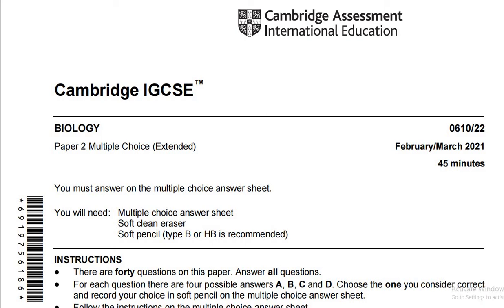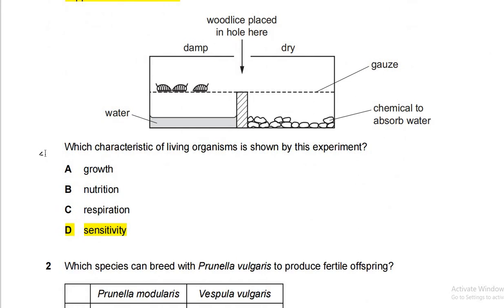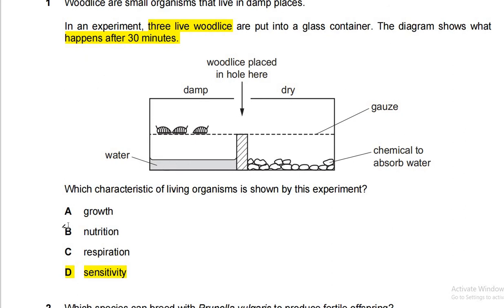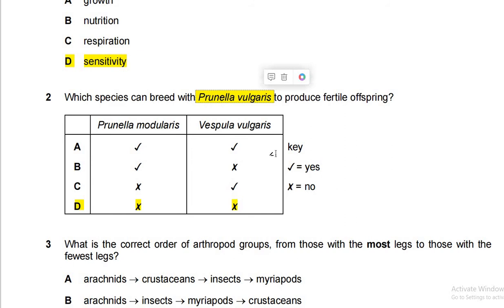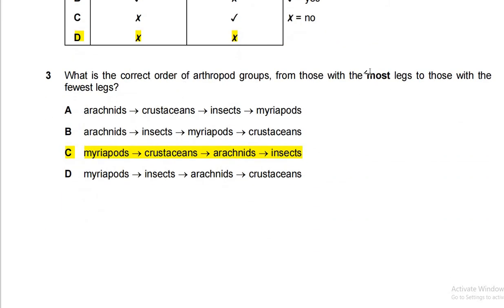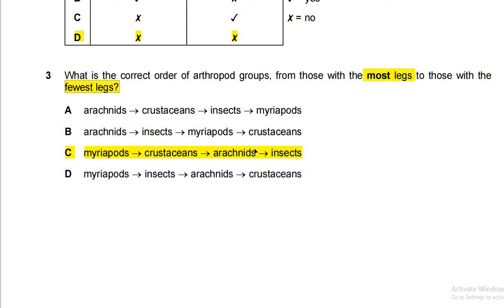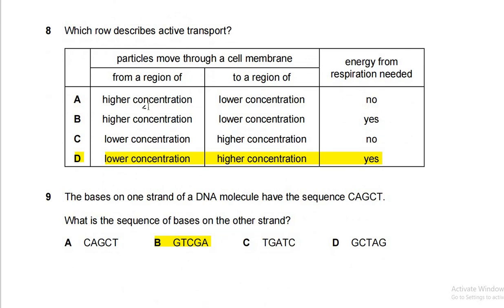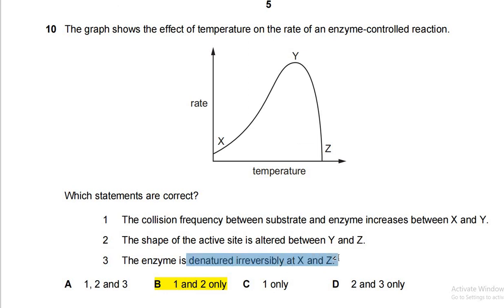Feb/March 2021 Paper 2 IGCSE Biology Past Paper Solved!|Part 1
Solved pastpaper for Feb/March 2021 paper 2 with explanation!
Answers to IGCSE Biology Workbook Third Edition- Mary Jones and Geoff Jones
All personalised 100% accurate answers.
More resources such as Past Papers , Answers to Revision Guides to ace your test/exams!